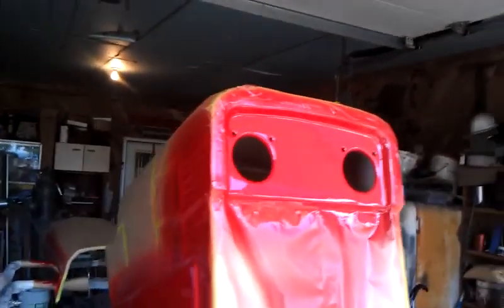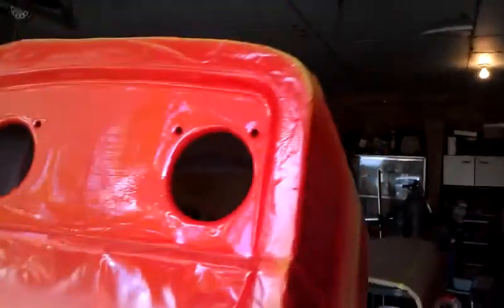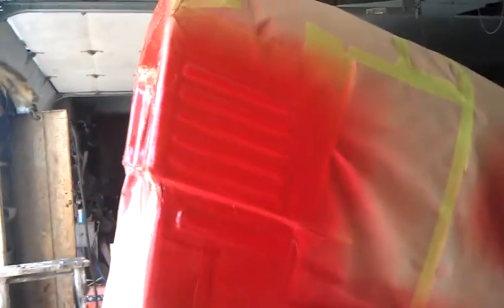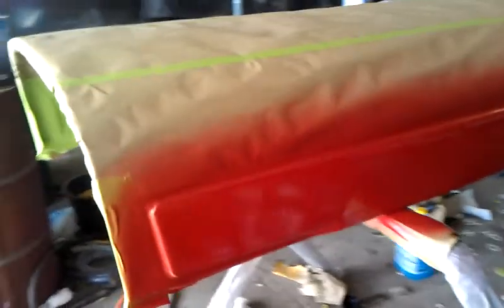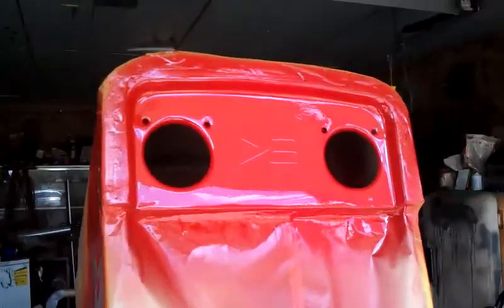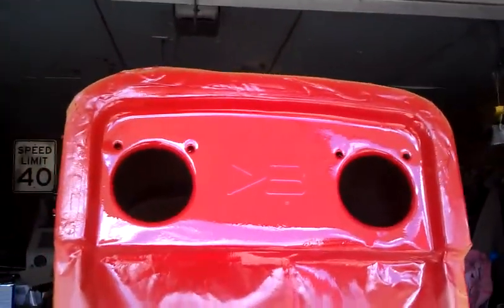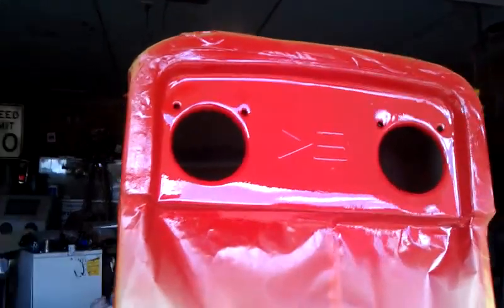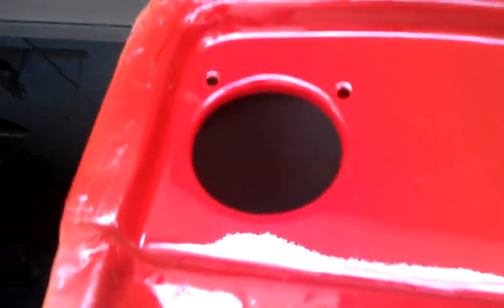Episode 137 painting red on david brown tractor